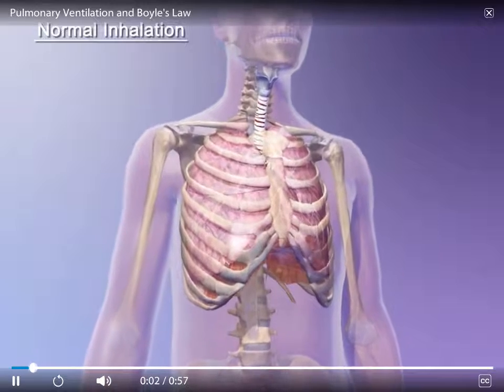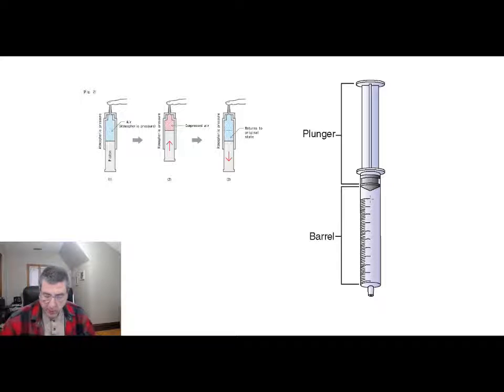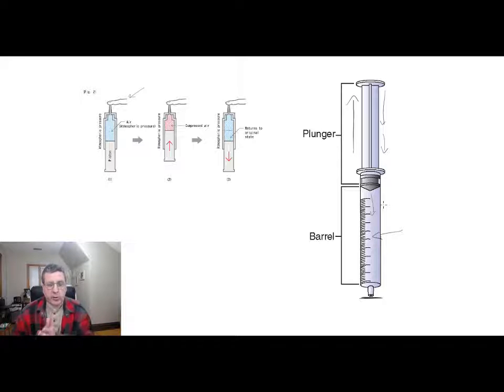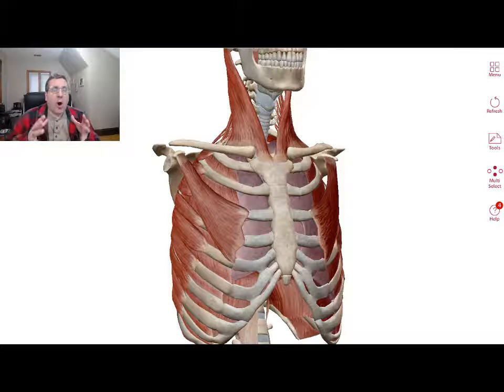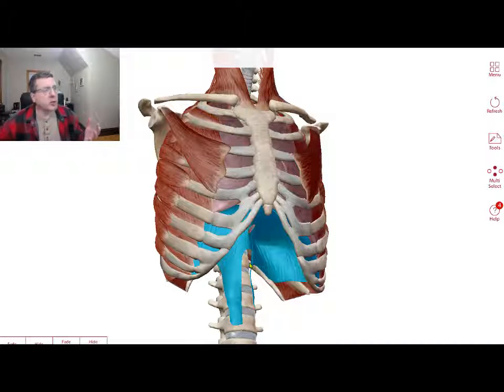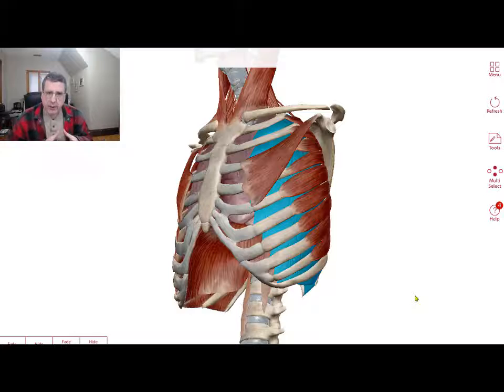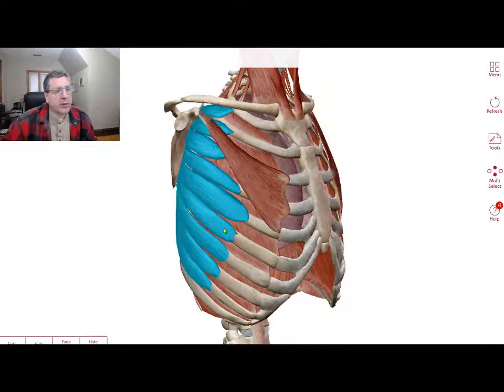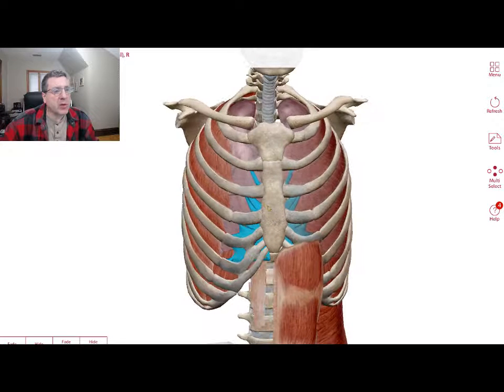Respiratory System 4 Mechanics Pt 1